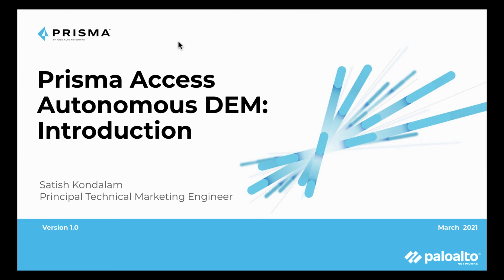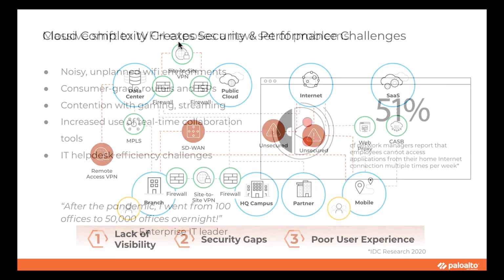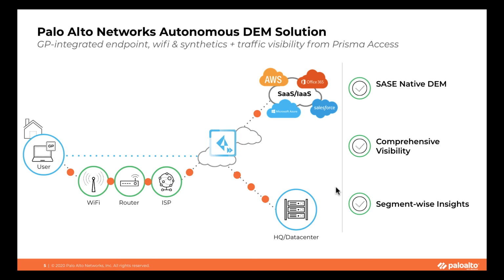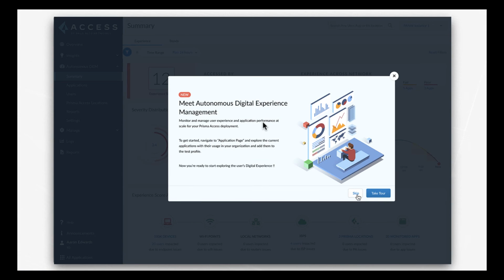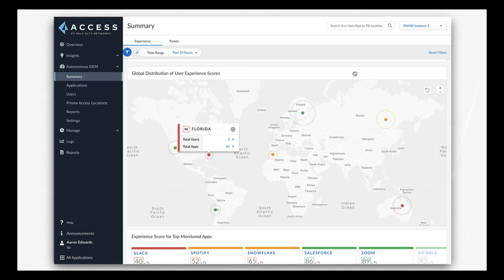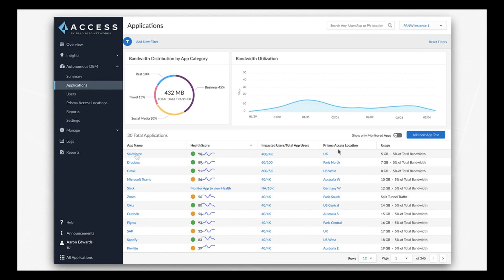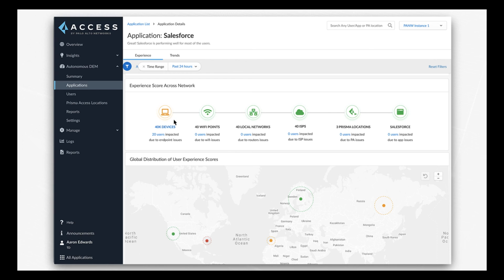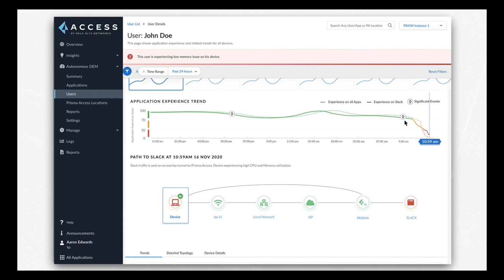Quick Tour of Autonomous DEM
Visit the LIVEcommunity Autonomous DEM page to find articles, discussions, and other great resources